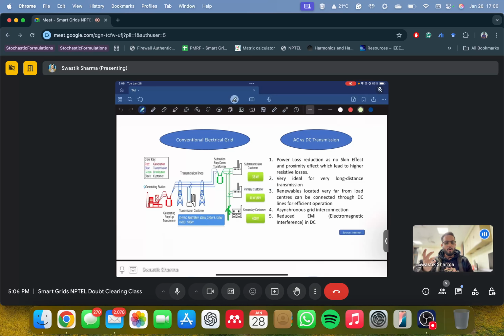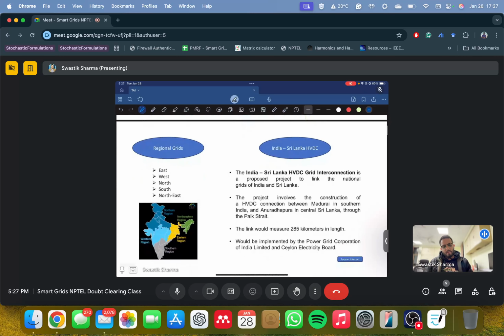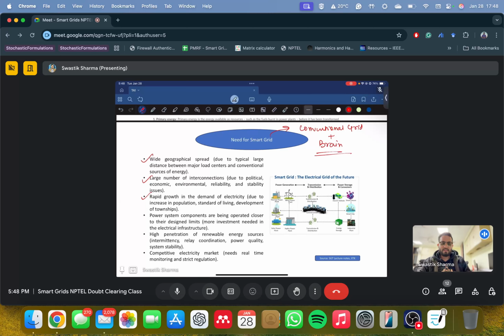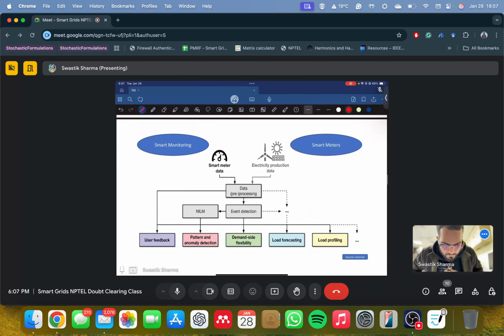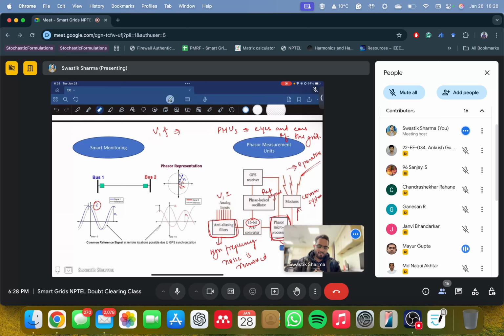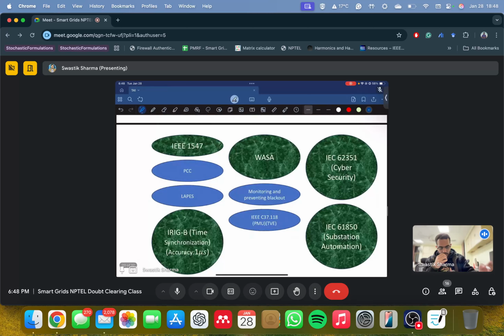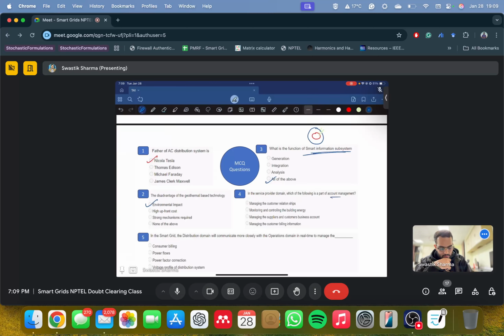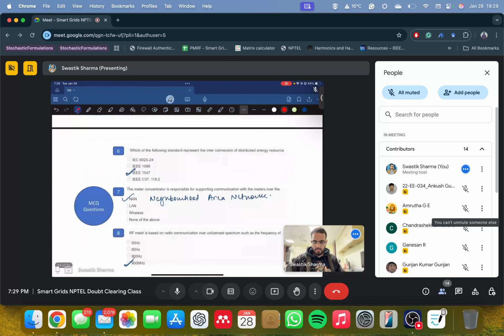Week 1 - Smart Grids: Basics to Advanced Technologies (NPTEL) Jan 2025